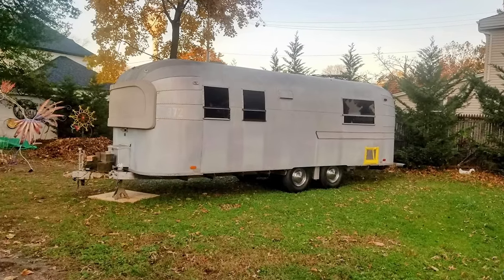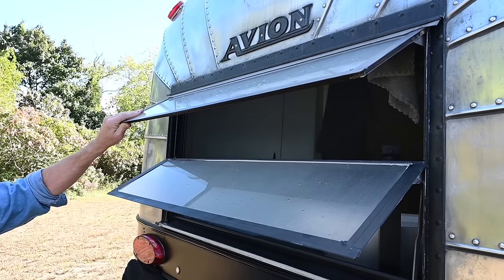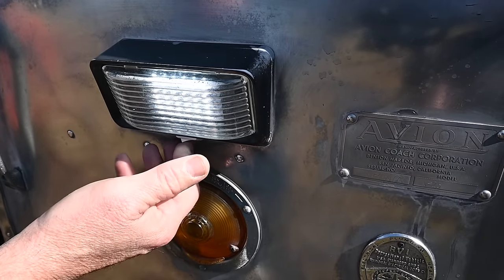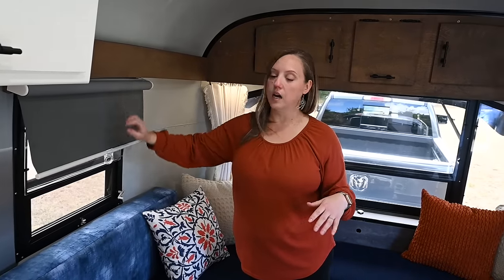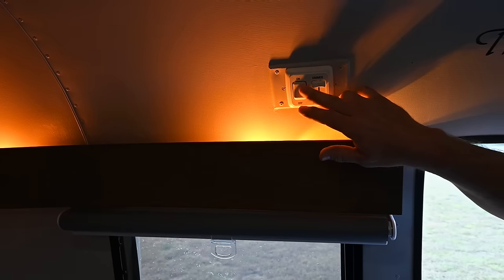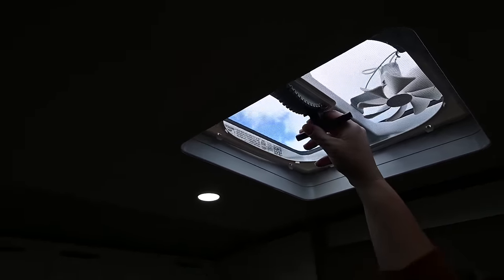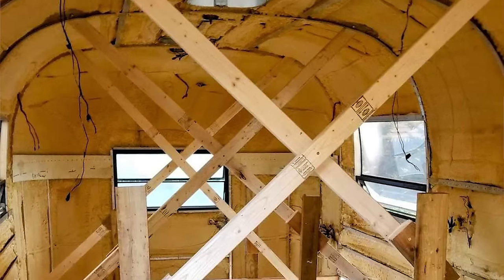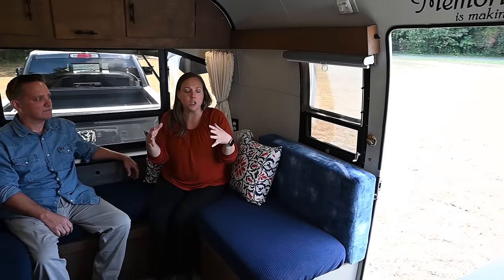This Shell-off Camper Restoration is a GEM | 1971 AVION Travel Trailer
It might like a big toaster and some may confuse it with an Airstream camper but this is their closest competitor, an Avion travel trailer, later, acquired by Fleetwood RV. In today’s video we feature Bill and Kim.

This Avion was toast and they did a complete Shell off Vintage Restoration to turn it into a baguette diamond.